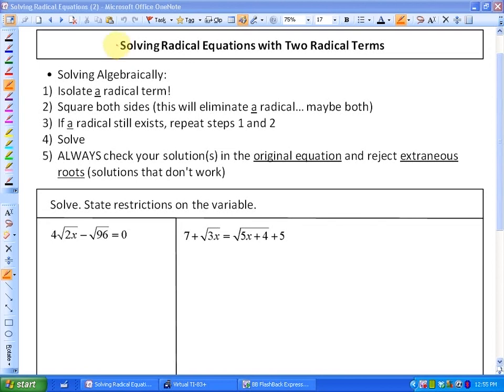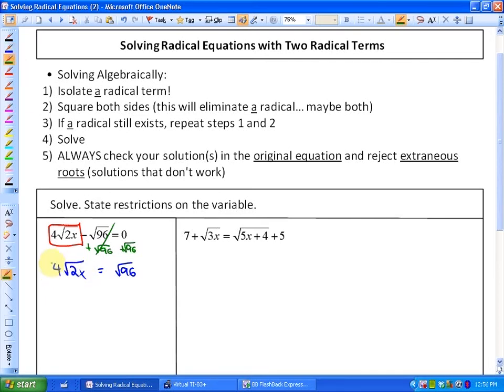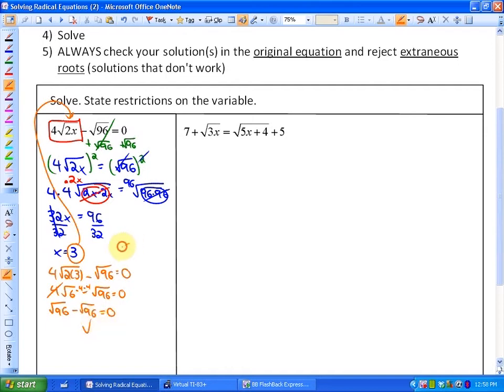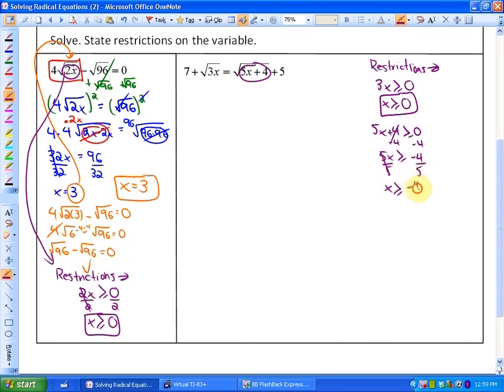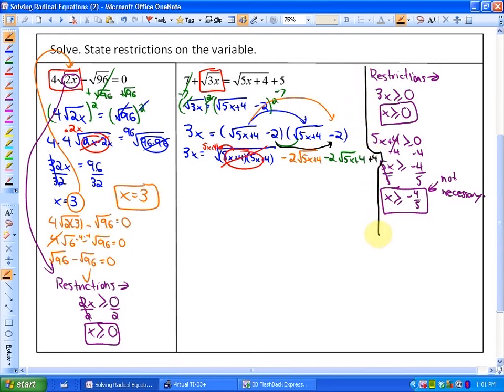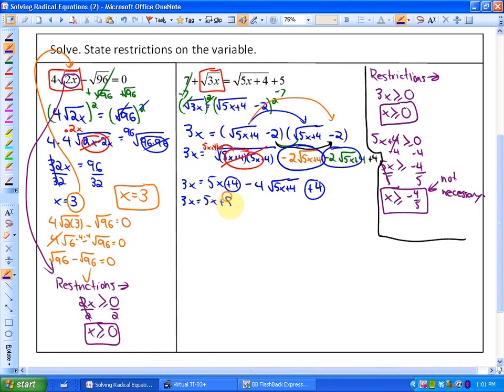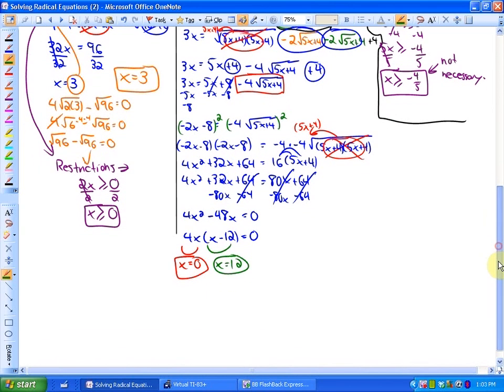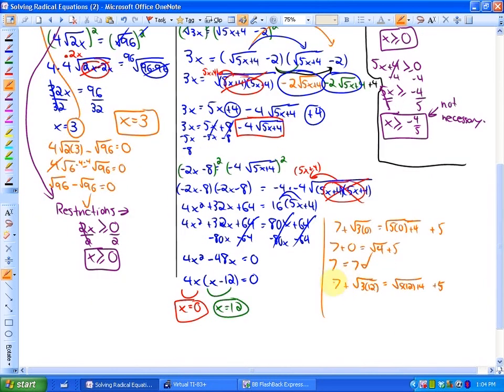5.3: part 2 (Solving Radical Equations with Two Radical Terms)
Solving Radical Equations with Two Radical Terms